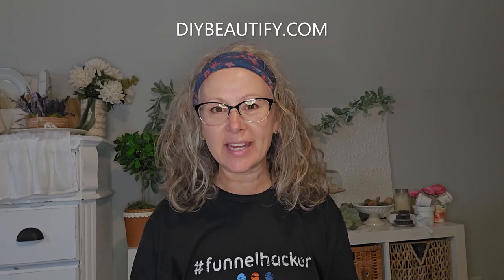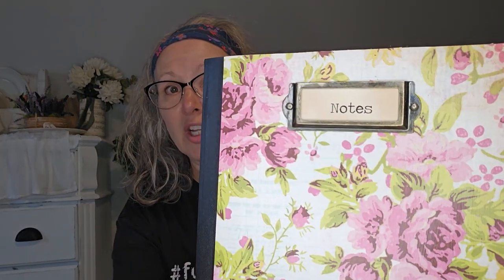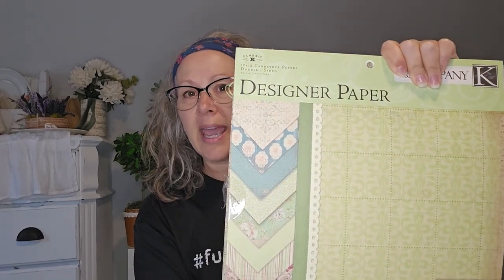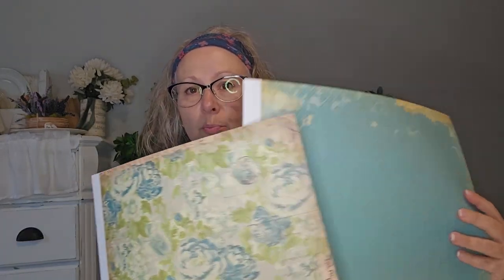Budget Friendly Decoupaged Notebooks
Turn plain composition books into custom journals, notebooks, even gratitude books! Great gift idea and so easy to customize.

Supplies Used (aff links):
scrapbook papers
paper trimmer
Mod Podge
metal label holders
bronze brads